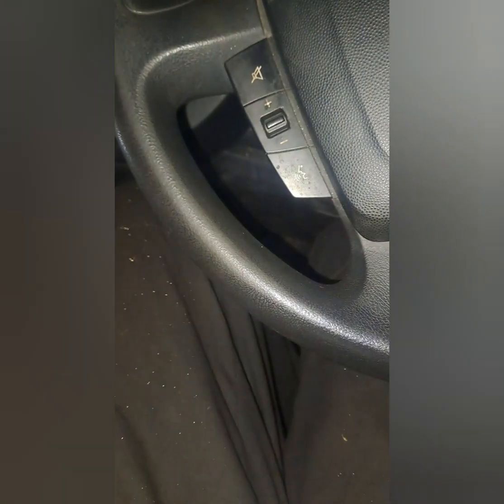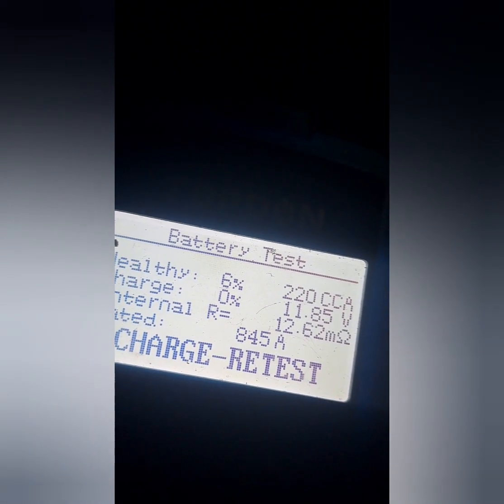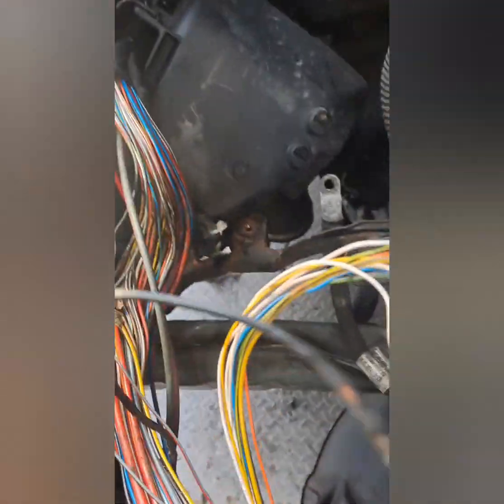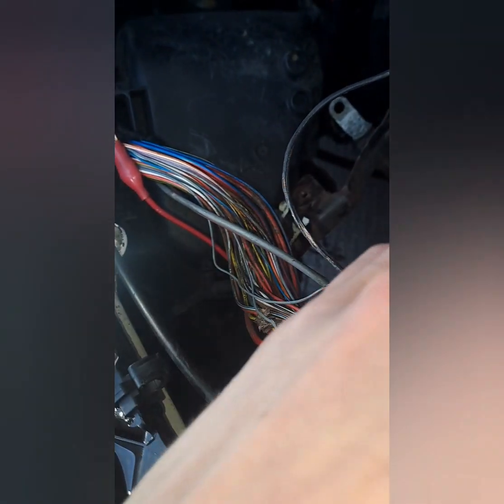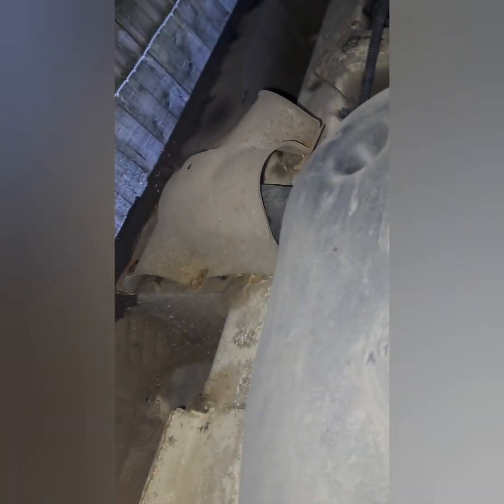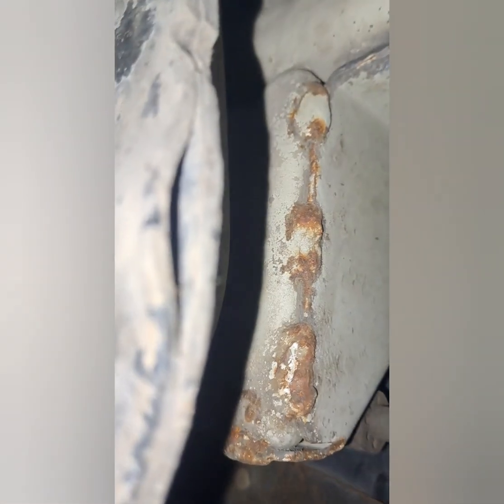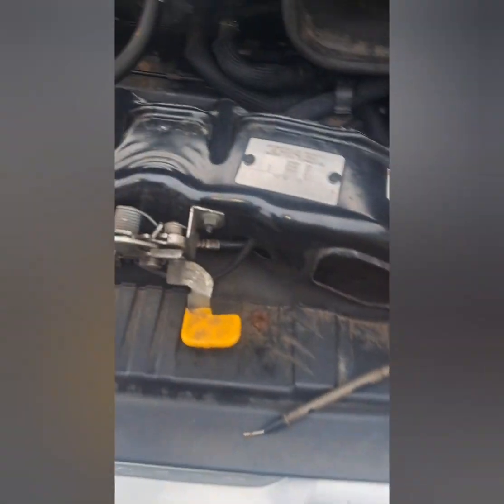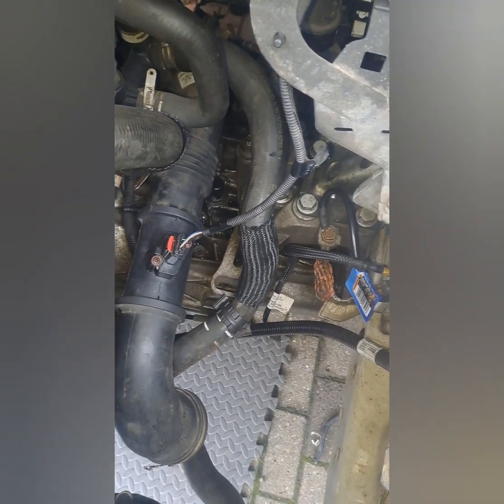2015 peugoet boxer - no crank no start - burning wire - earthing fault to fuel vaporizer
a vlog from the start of my van not starting, mid diagnosis process to establish what was wrong and how to put it right